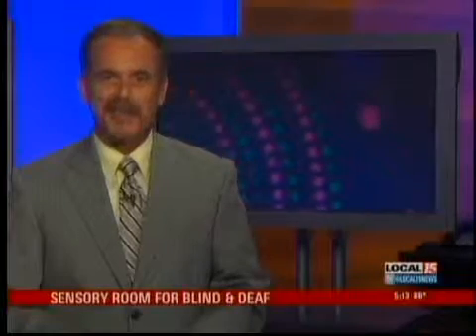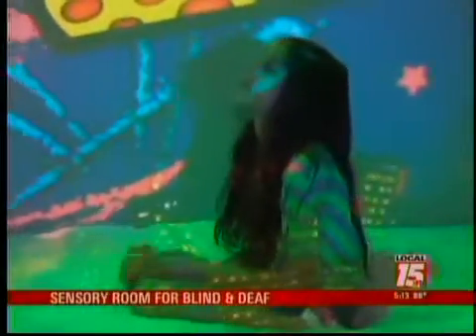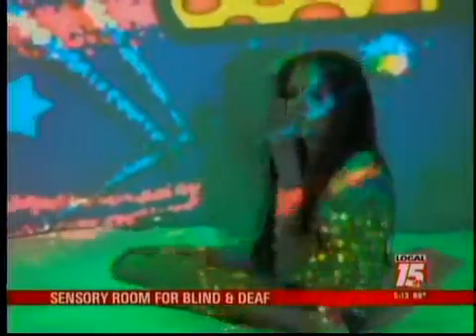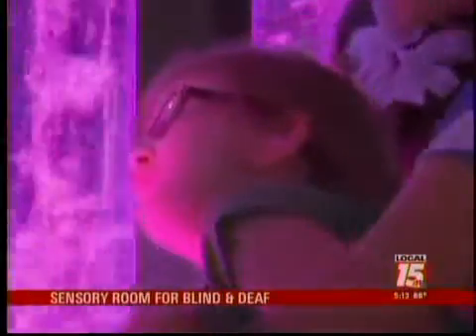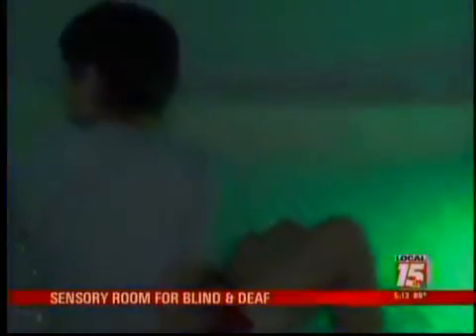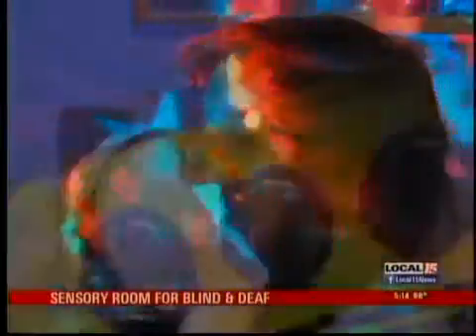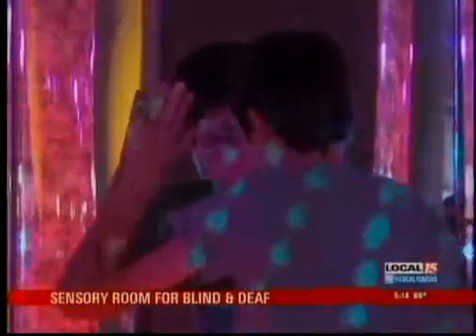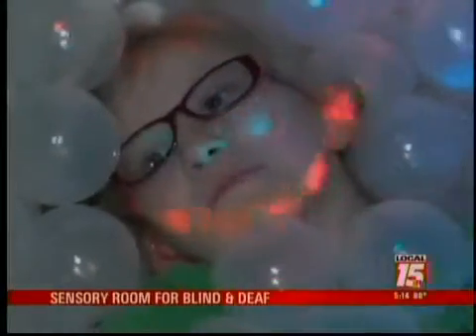Sensory Room Reveals New World for Students at Mobile School for the Deaf and Blind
News report on Local 15 from Mobile School for the Deaf and Blind where a room was just installed by the Christopher Douglas Hidden Angel Foundation